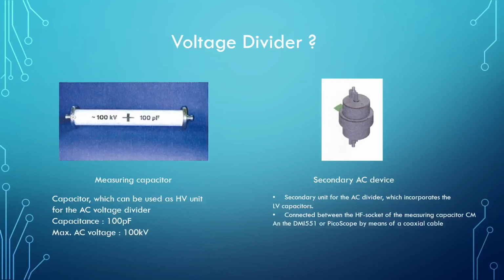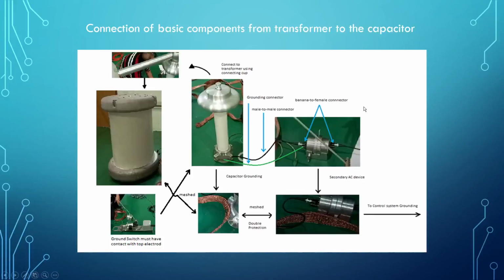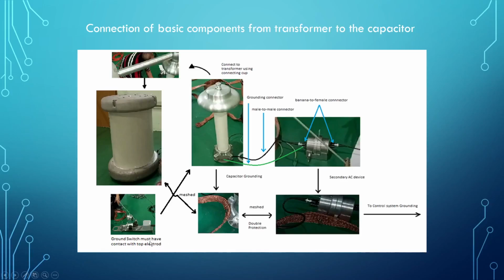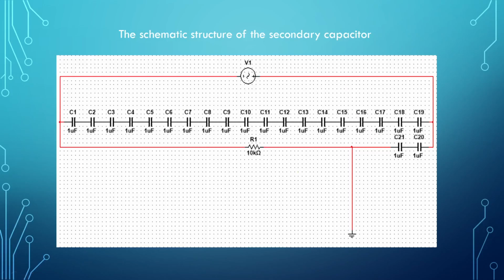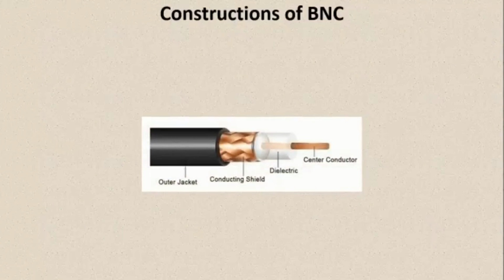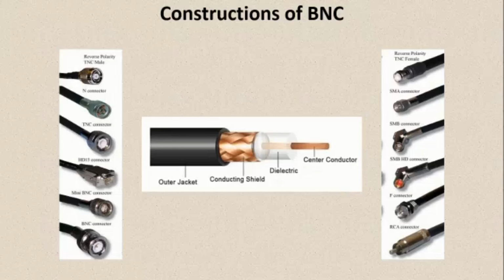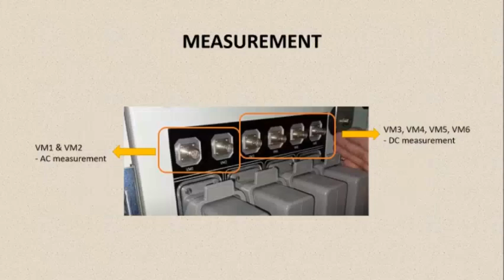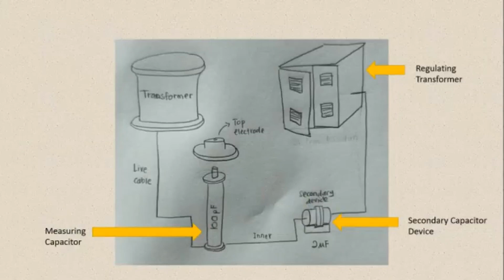LAB 2--AC HIGH VOLTAGE GENERATION AND MEASUREMENT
4 beei 2/1